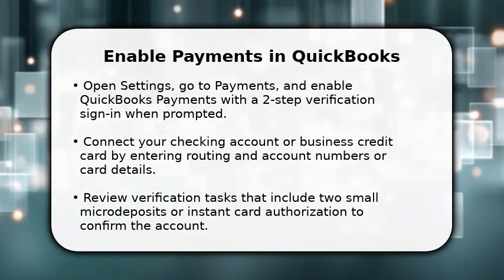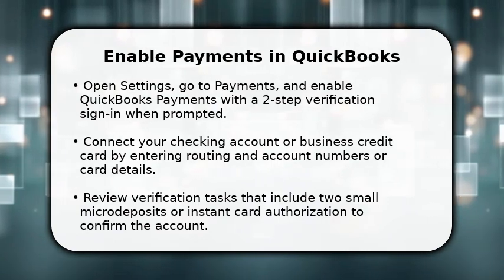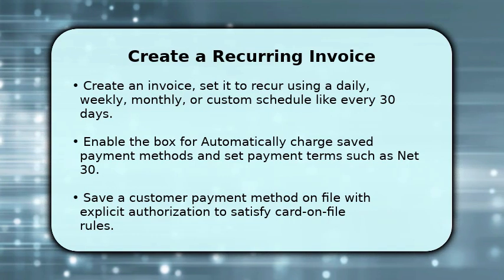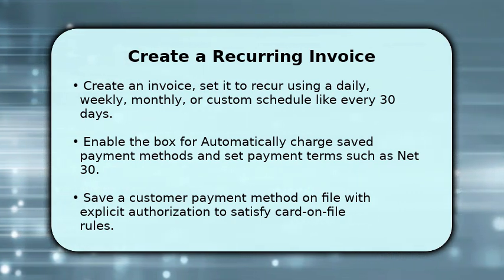How to Set Up Automatic Payments in Quickbooks Online - Step by Step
How to Set Up Automatic Payments in Quickbooks Online - Step by Step | 🔒 Surfshark VPN Deal — Stay private and secure. $1.99/mo + 3 Months Free ▸

Learn the step-by extricate process of setting up automatic payments in QuickBooks Online with our detailed guide. From creating a recurring bill to saving your settings, discover how this feature can streamline your accounting tasks efficiently.

QuickBooks Online, automatic payments setup, recurring bills, accounting automation, financial management QuickBooks,